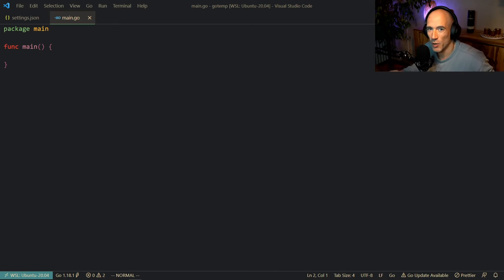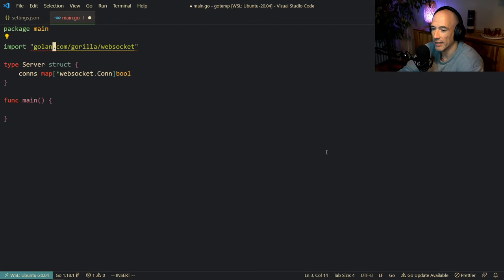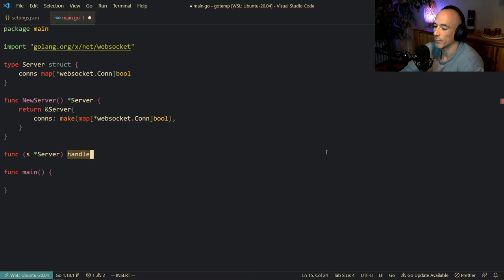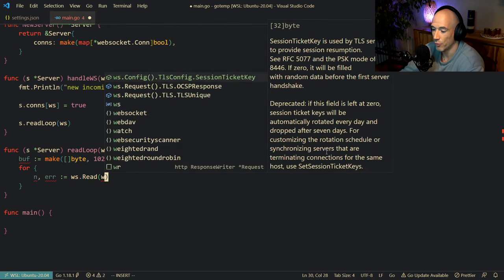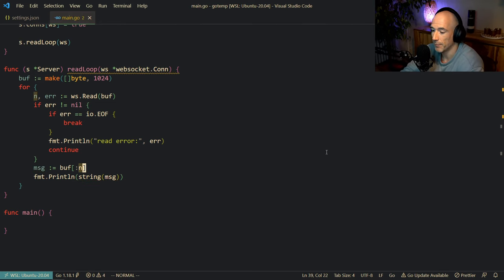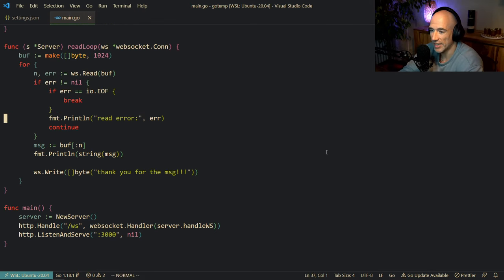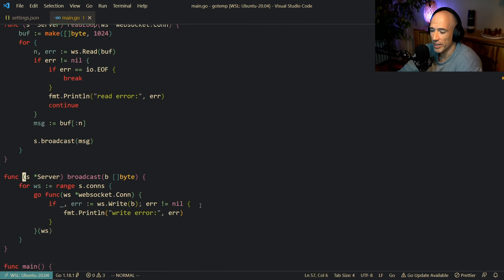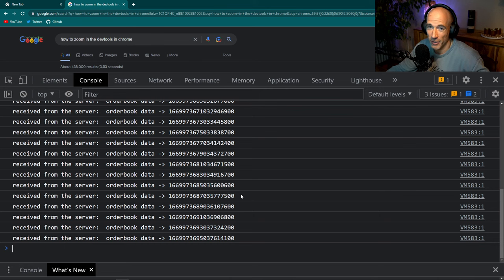How To Build A Chat And Data Feed With WebSockets In Golang?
In this Golang tutorial, I'm going to teach you how to build a simple chat application and data feed by building our own custom WebSockets server in Golang.